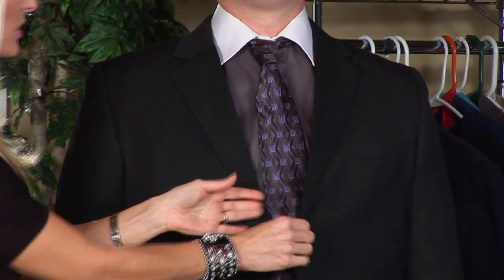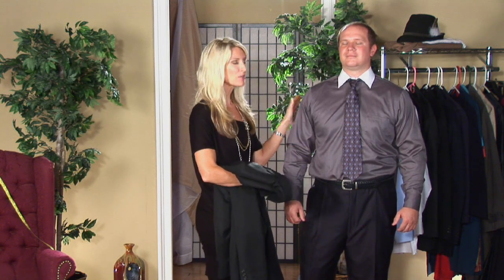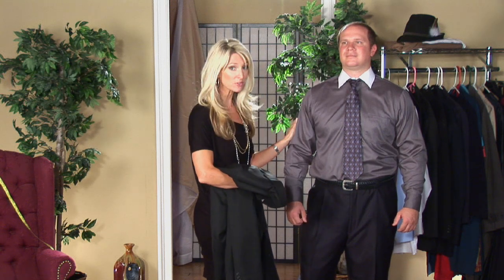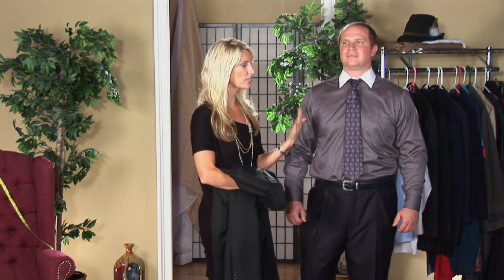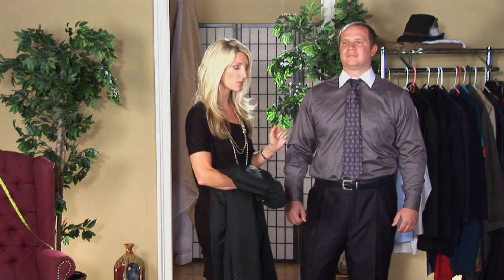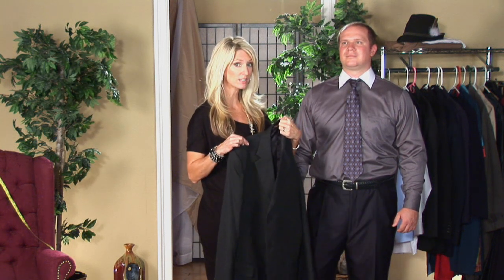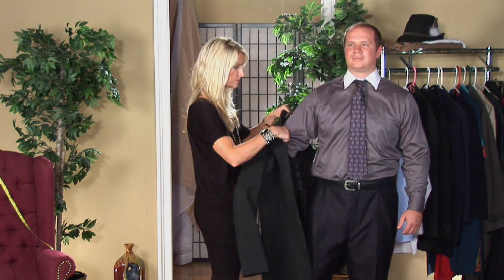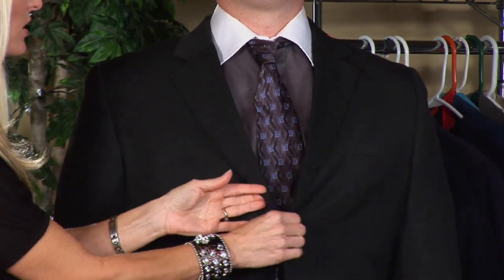Men's Fashion : How to Wear a Dinner Jacket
To wear a dinner jacket, start with a dress shirt, dark slacks and nice shoes. Choose a darker color for a dressier look as explained by a stylist in this free video on men's fashion.

Series Description: Men's fashion includes scarves, suits, ties, jackets, suspenders, dress shirts, slacks and shoes. Learn how to wear these fashions from a stylist in this free video series on men's fashion.